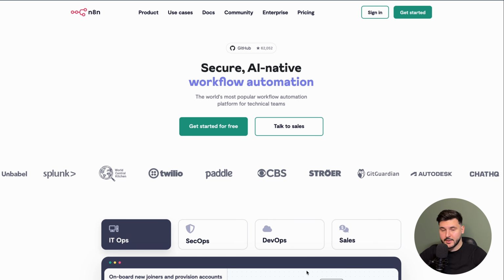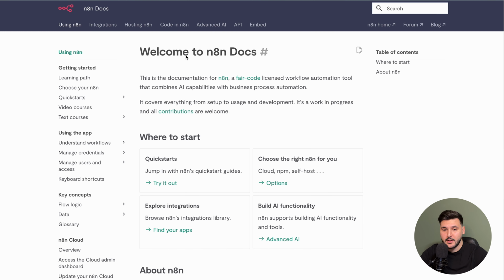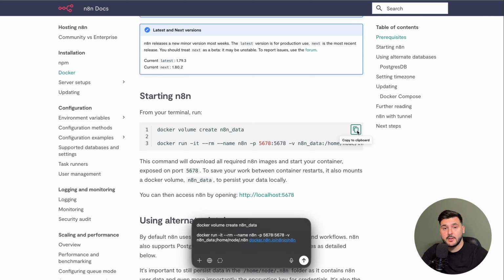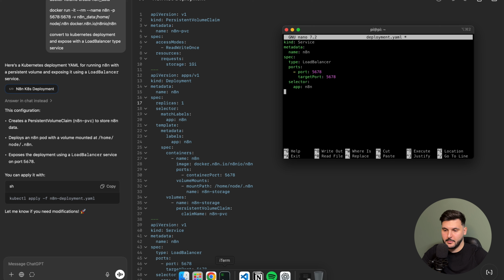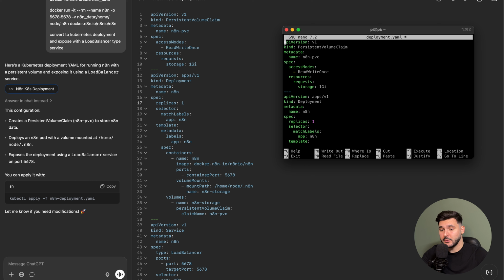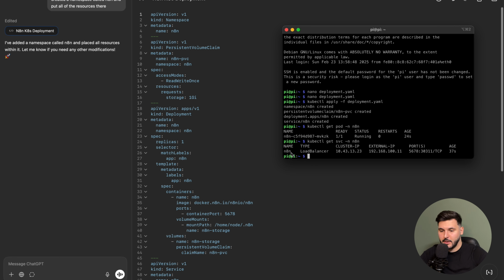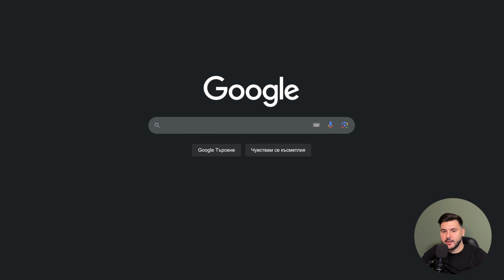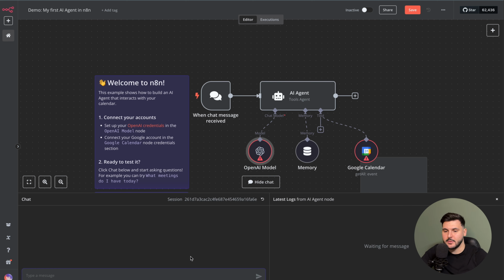DevOps Home Lab - Self-Hosted AI Automation Server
I demonstrate how to self host an AI automation server using K8s running on a Raspberry Pi - a complete setup in just 5 minutes! Perfect for anyone wanting to automate private workflows without spending a dime.